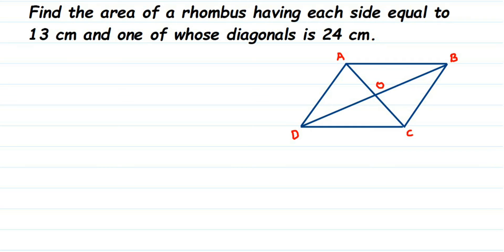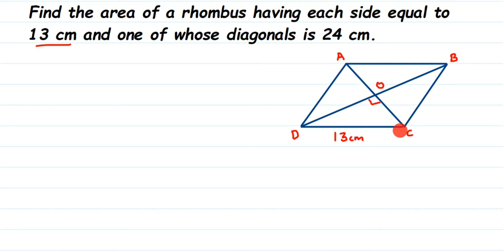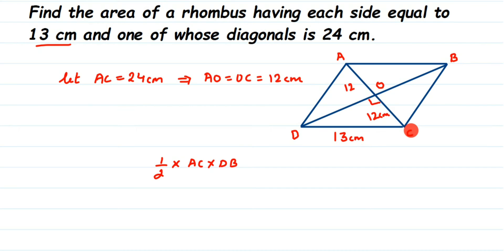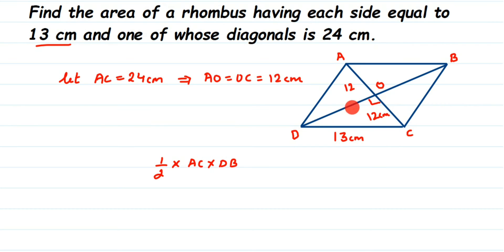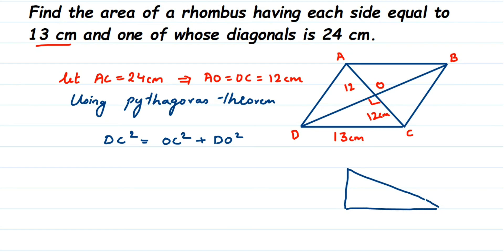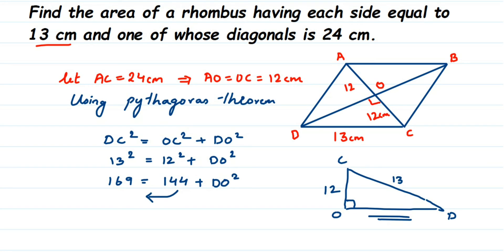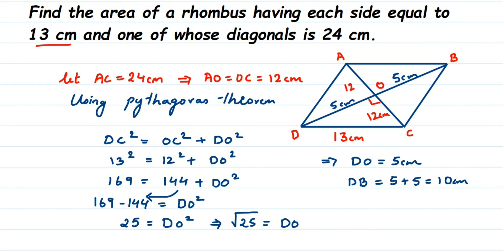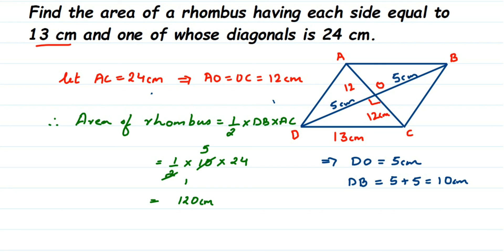Find the area of a rhombus having each side equal to 13 cm and one of whose diagonals is 24 cm.